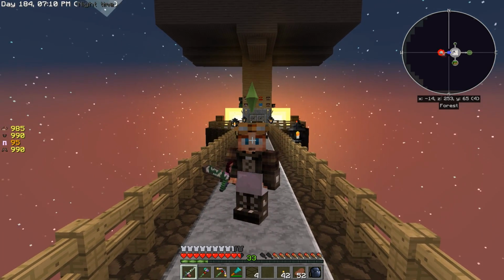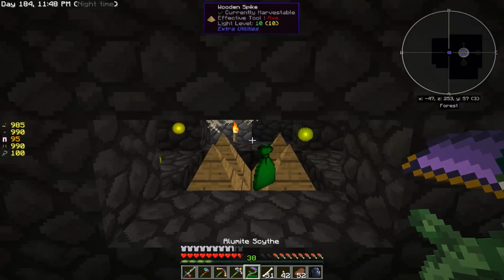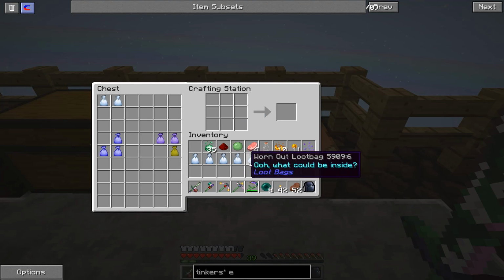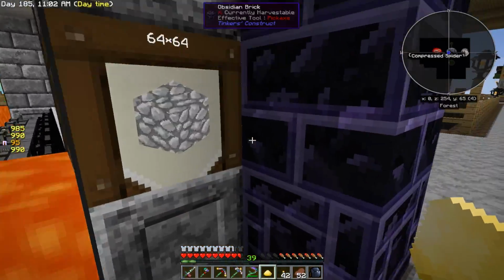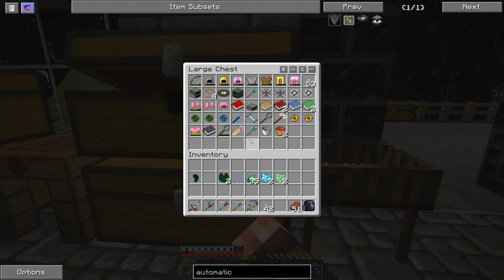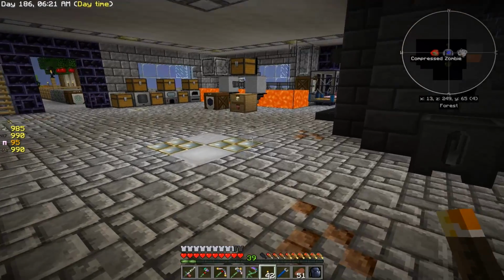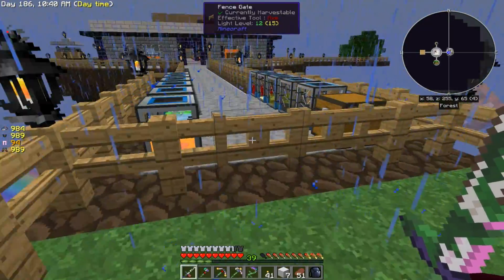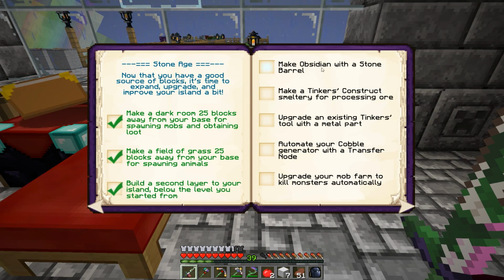Minecraft Sky Factory 2.5 Ep 8: All Your Base are Belong to Us!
Okay Folks! Welcome back to the Sky Factory. In this let's play episode we have updated the Sky Factory base design, completed a host of achievements and tweaked a whole bunch of stuff.